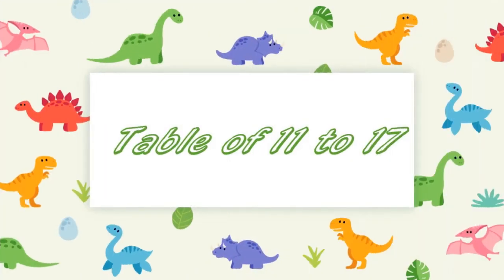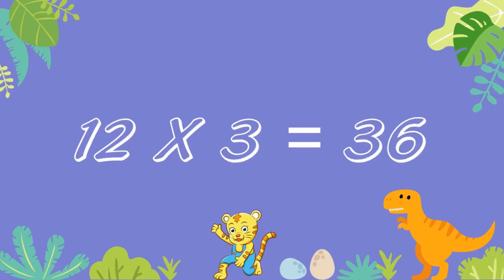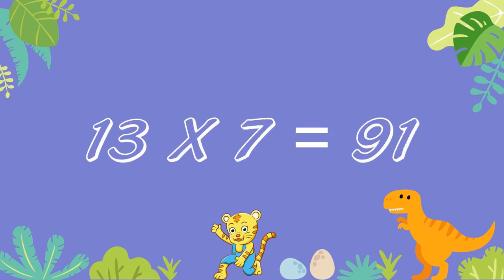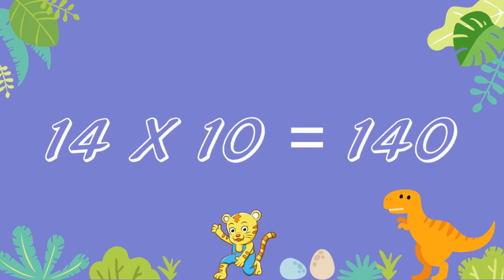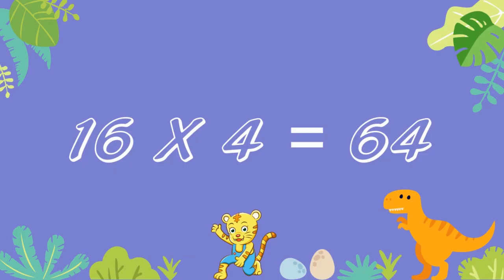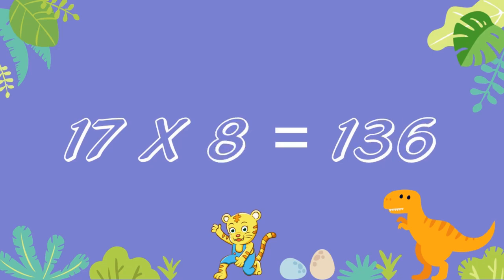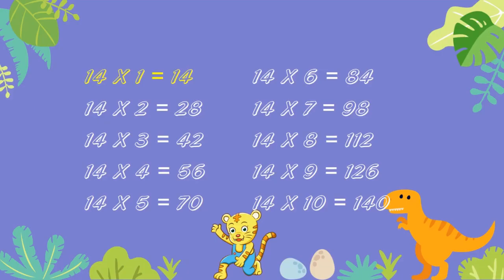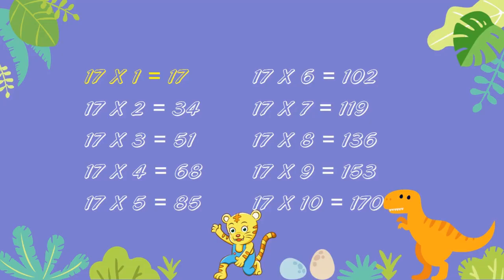Learn and Revise - Table of 11 to 17, Multiplication Table of 11 to 17, Times Table of 11 to 17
Multiplication Table of 11 to 17, Times Table of 11 to 17, Math Table of 11 to 17